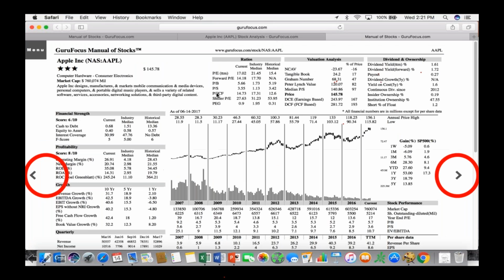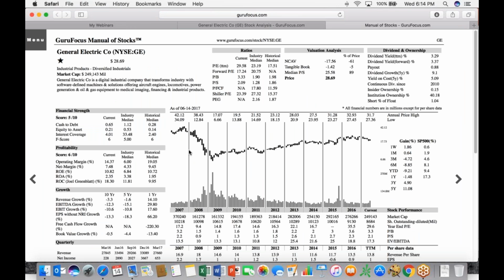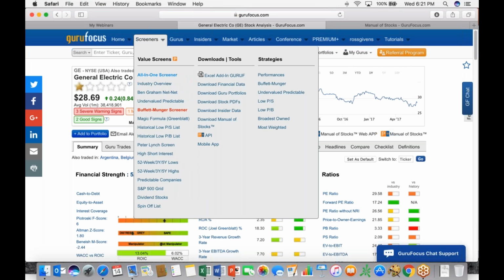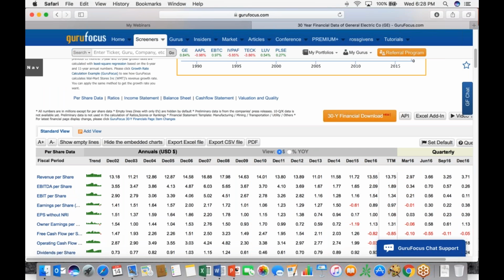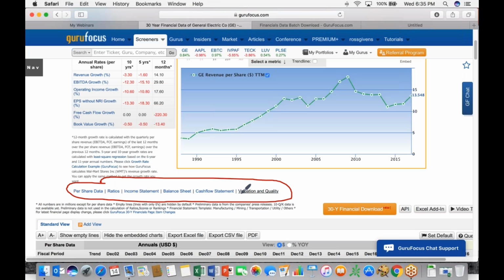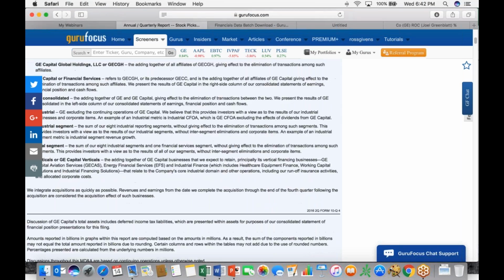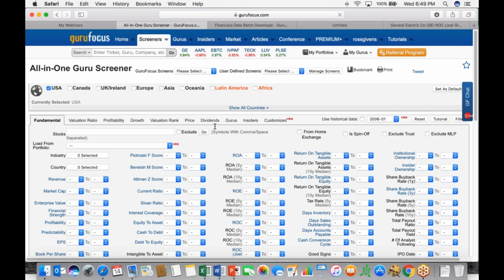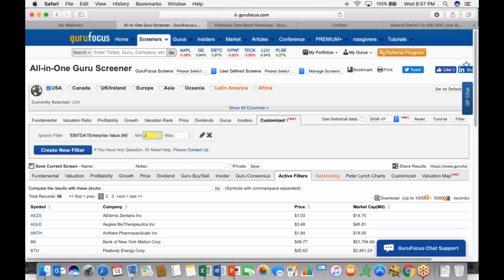Using GuruFocus Manual of Stocks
In a 1993 interview, Buffett's advice to aspiring investors was to "learn about every company in the United States that has publicly traded securities and that bank of knowledge will do him or her terrific good over time."

When the interview rebutted there were over 27,000 public companies, Buffett replied:

"Well, start with the A’s."

The Oracle of Omaha went page by page through the 20,000-page Moody's manual.

But thanks to GuruFocus, today's value disciples have more customized options.

In this interactive session, the GuruFocus team will explore one of its newest tools - the Manual of Stocks.

Download the entire S&P 500 or only a list of companies that meet your strictest value parameters.

View the manual online, download a copy to your computer, or print it out and thumb through the pages like the stock picking legends.

Join us for this free GuruFocus training webinar.

We'll also be demonstrating how to access up to 30 years of financial history